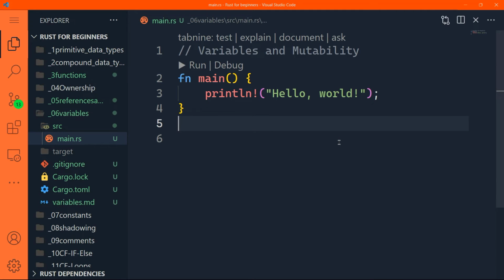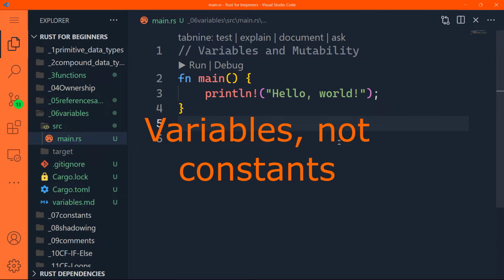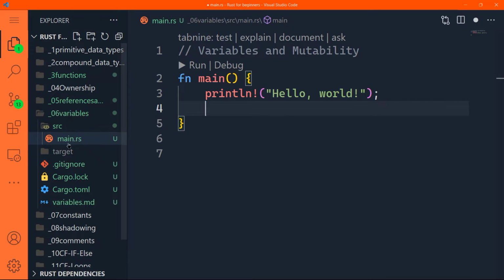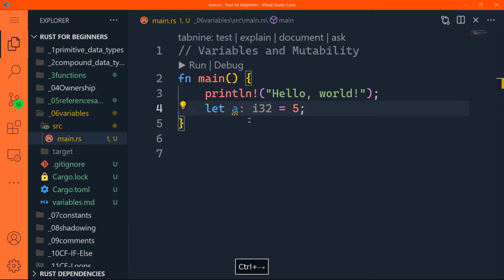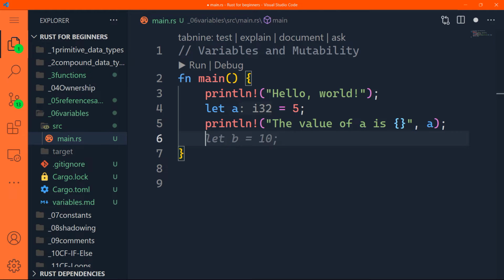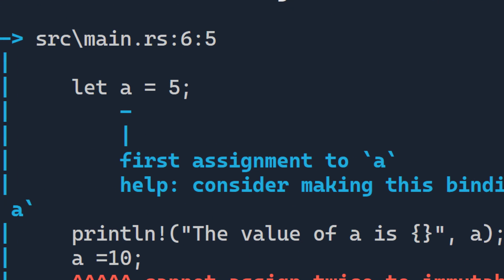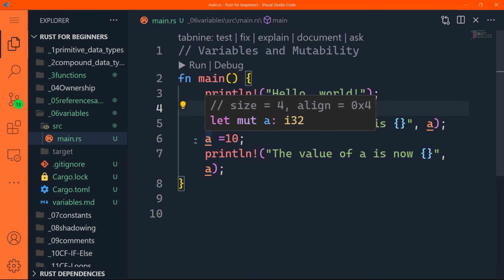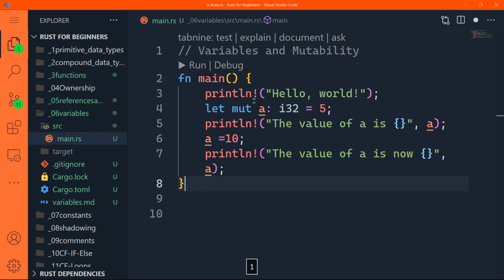Rust Basics 2024: Lesson 6 | Variables & Mutability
Your support is critical to keep the channel running -

🎓 Instructor: Amir Bekhit

Congratulations on completing Lesson 5 of Rust Basics!
Previously, you learned about Rust's Borrowing and References concept.

Welcome to Lesson 6: Variables and Mutability! In this session, we'll explore another fundamental aspect of Rust: Variables and their mutability. Understanding how to manage variable mutability is essential for writing robust and efficient Rust programs, particularly in how you handle state changes.

In this lesson, you'll learn about:

Variable Mutability Basics: Discover the significance of mutable and immutable variables in Rust and how they affect your program’s behavior.
Mutability Rules: Understand the comprehensive set of rules Rust enforces for mutability to prevent bugs and ensure code clarity.
Practical Application of Mutability: Implement what you've learned through practical examples, enhancing your ability to modify program state safely and effectively.
By mastering variables and their mutability, you will gain deeper insights into Rust’s approach to ensuring program safety and efficiency. Prepare to elevate your Rust expertise!

Look forward to more Rust tutorials that will dive into advanced topics and help you progress towards becoming a Rustacean pro. Happy coding! 👋🦀

Resources:

"Programming Rust: Fast, Safe Systems Development" by Jim Blandy and Jason Orendorff.